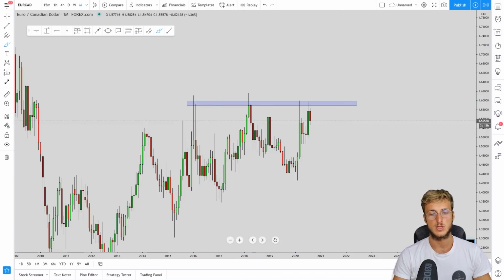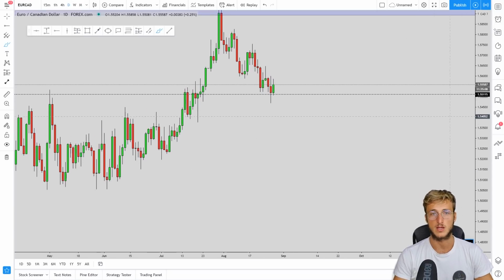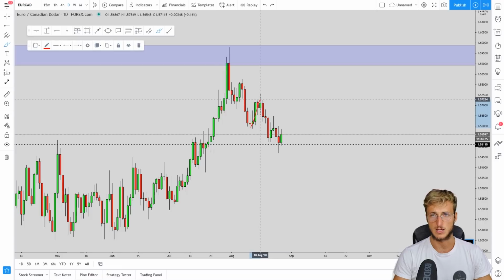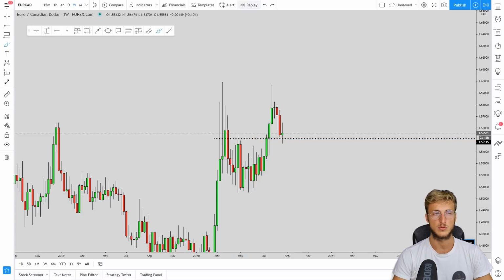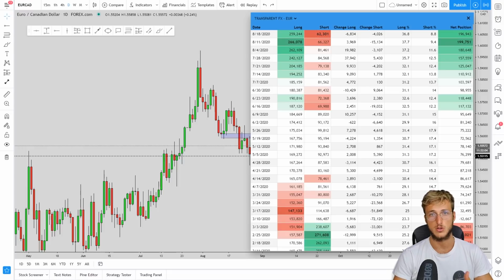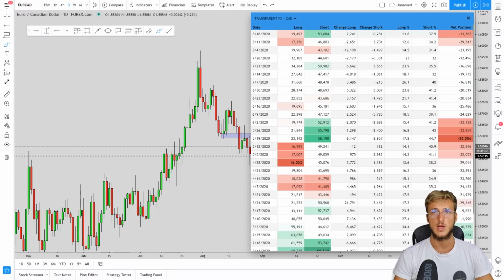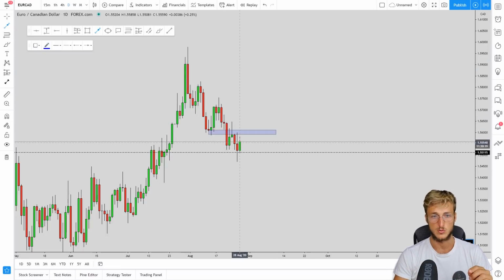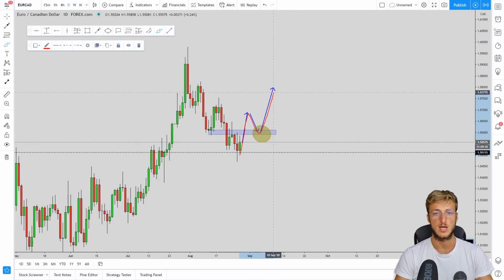SWING TRADING: Find The RIGHT Forex SETUP - EURCAD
In this video, you will learn you should be looking for swing trading opportunities when you are analyzing the market and searching for forex trading setups. Specifically we will be performing a live analysis on EUR/CAD  to see what kind of swing trading opportunities we can be looking for on the pair.